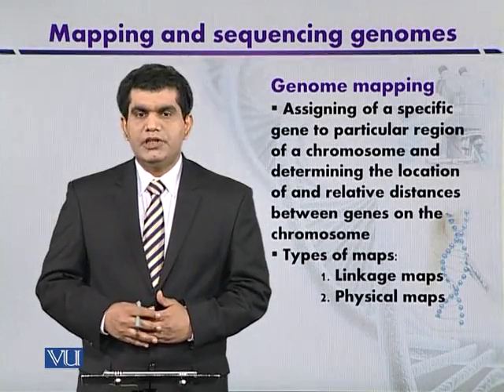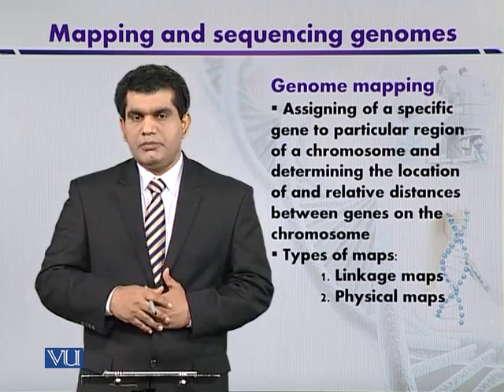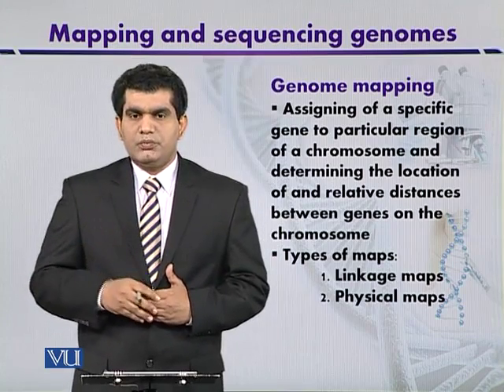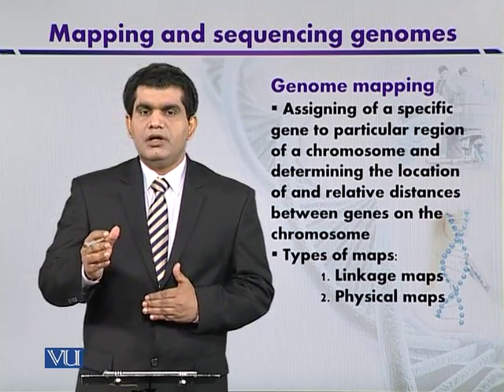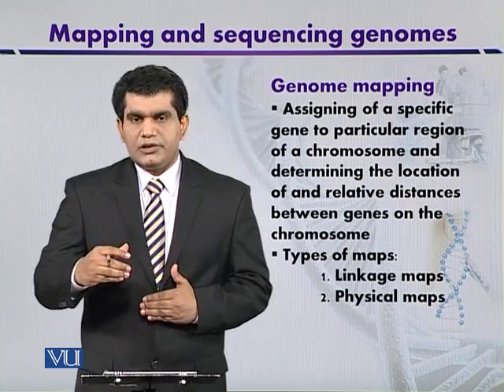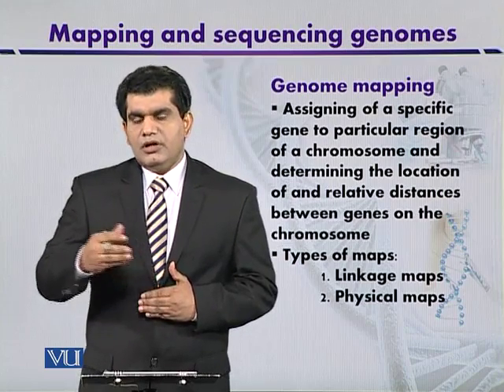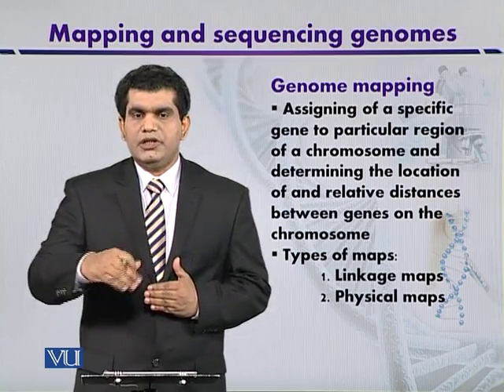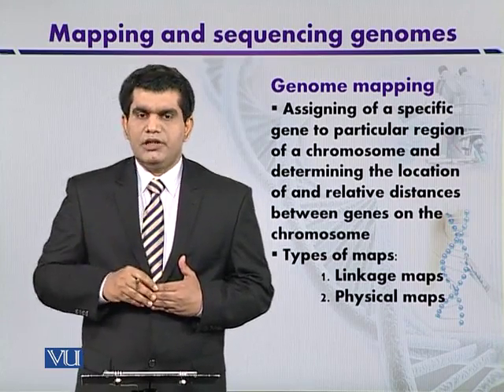BT301_Topic177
Topic: 177